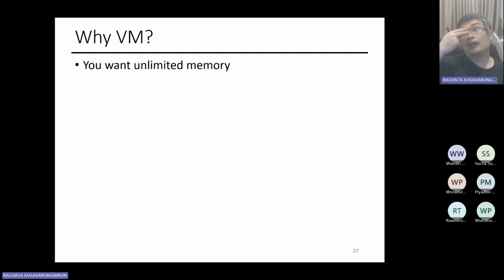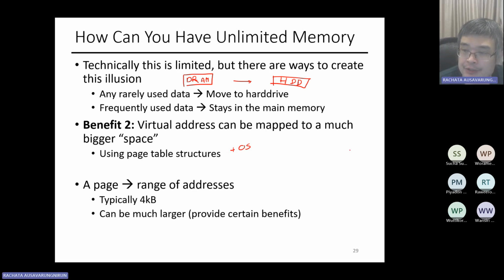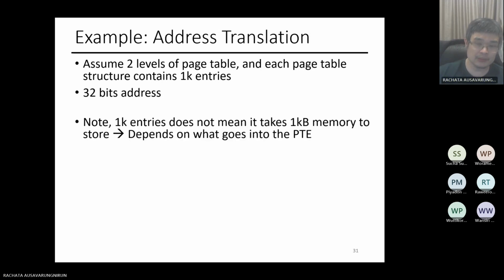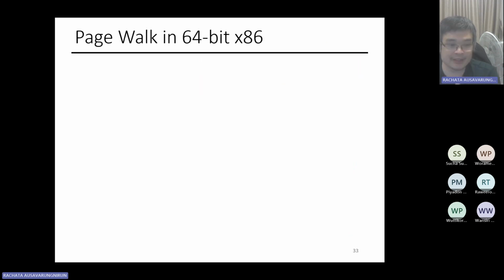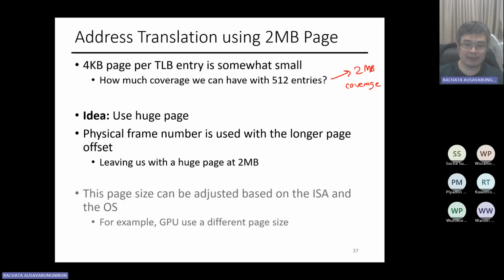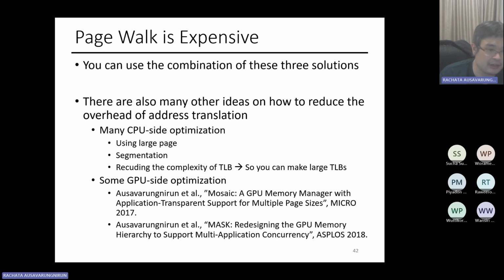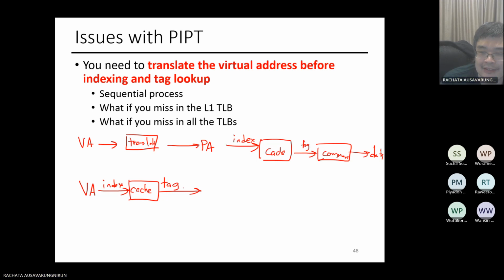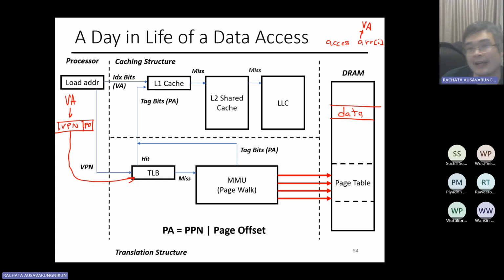[VISTEC-ComArch] Lecture 7.2: Virtual Memory